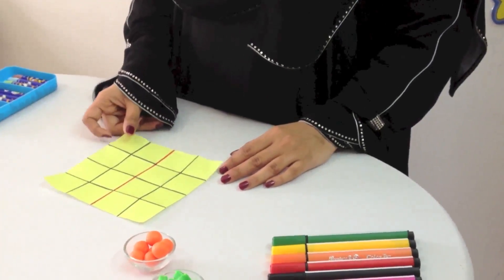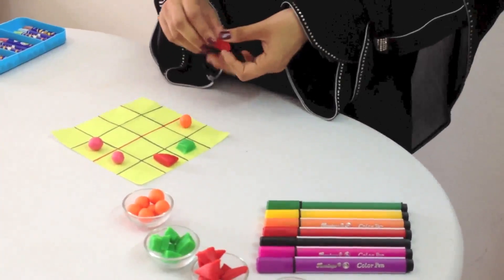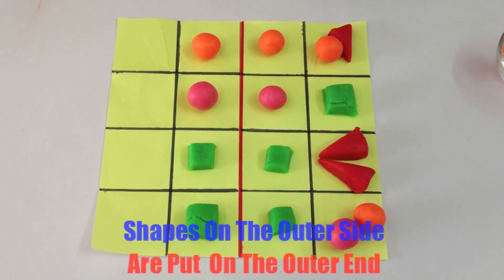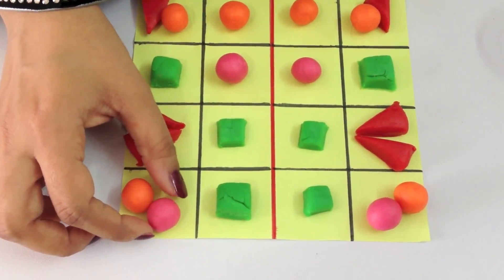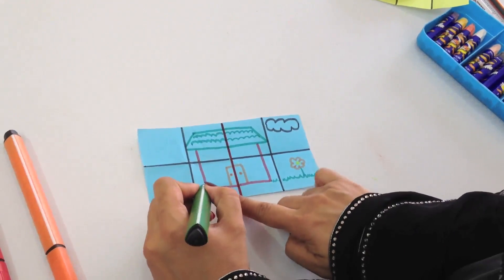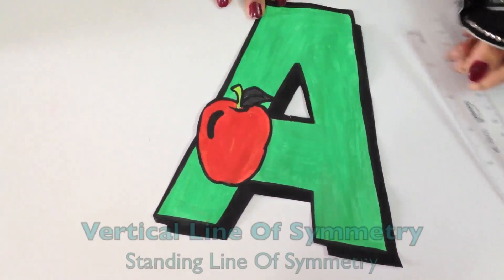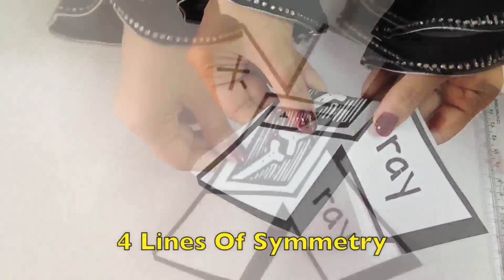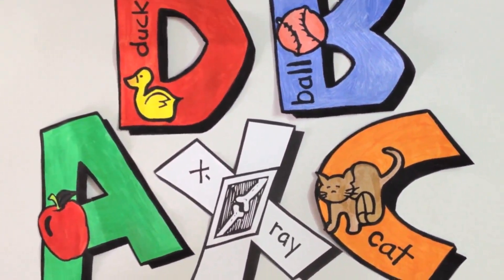Symmetry Part 2 - Grade 1 2 3 Mathematics - Symmetrical Drawing - Symmetrical Letters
The video shows activities that make understanding symmetry easy. Learn about lines of symmetry, symmetrical shapes, drawings and letters.